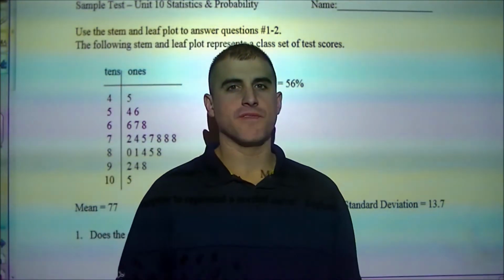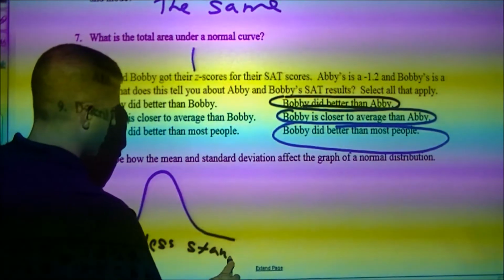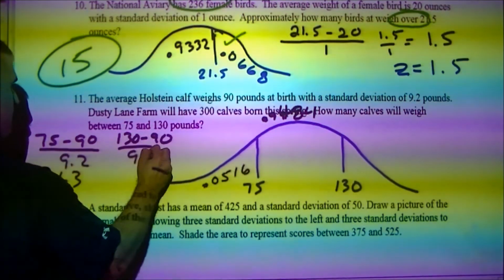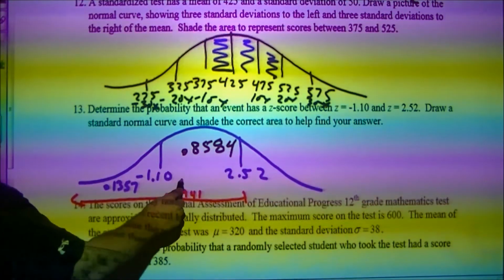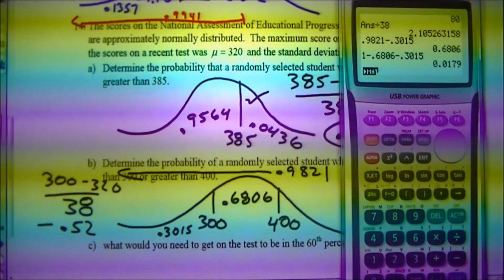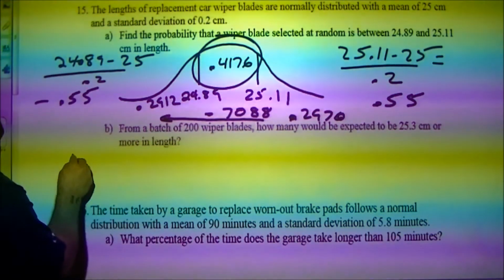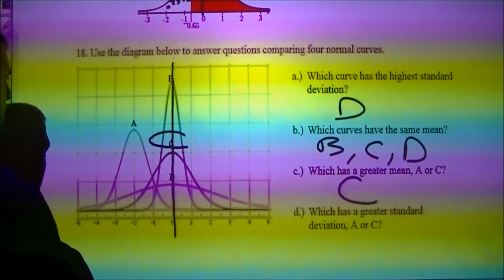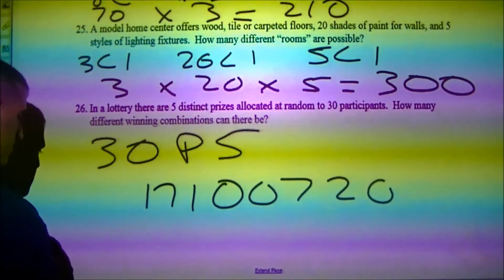Alg 2 Review Stats and Combinations/Permutations OPHS